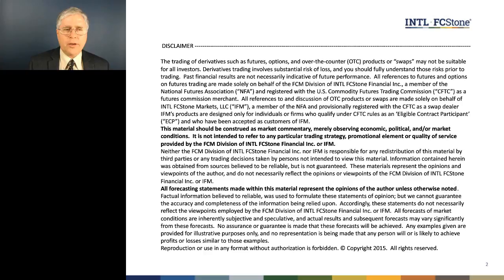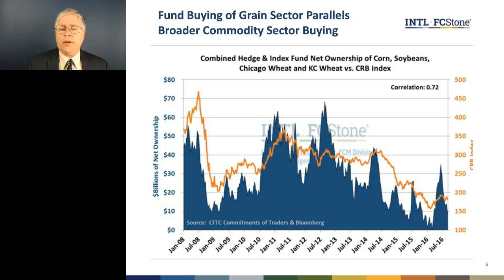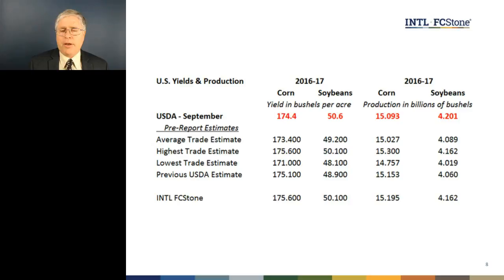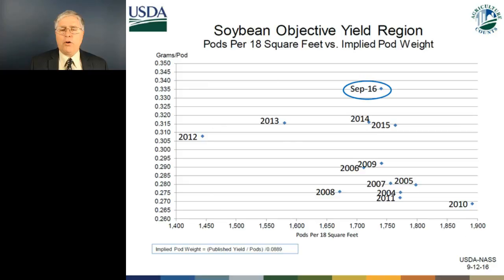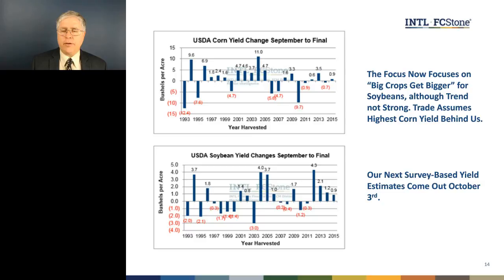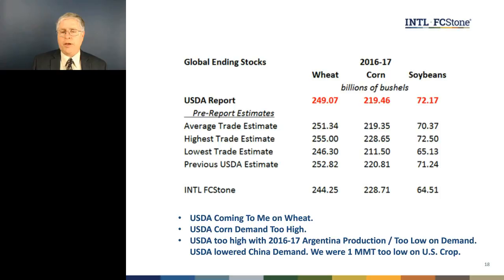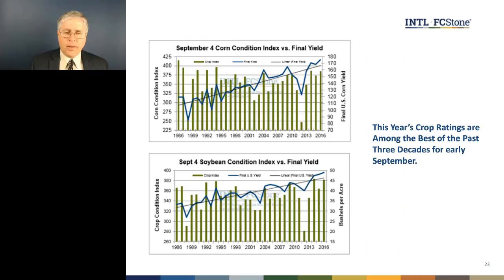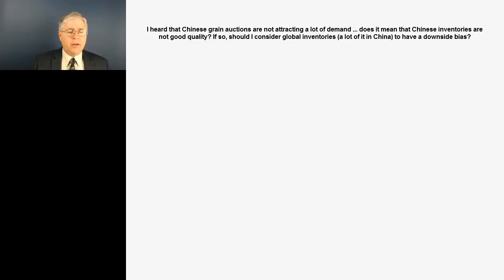INTL FCStone September Market Outlook, 09/12/2016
USDA’s August crop report set the bar high for this year’s crops, based on their field surveys. However, the crops were far from maturity in August, leaving some to question their results. For the most part crops will be mature ahead of the September report, with early harvest results coming in. As such, the September report should either confirm the big crops forecast in August, or suggest that the most bearish forecasts are in the rear view mirror.

That’s why you won’t want to miss Chief Commodities Economist Arlan Suderman’s Monthly Market Outlook, following the release of the September 12th Crop Reports. Mr. Suderman will give big-picture market analysis, review demand fundamentals and field your questions on the markets. Please join us September 12th at 2:00pm CST. I hope that you take advantage of this Monthly Market Outlook from the FCM Division of INTL FCStone Financial Inc.